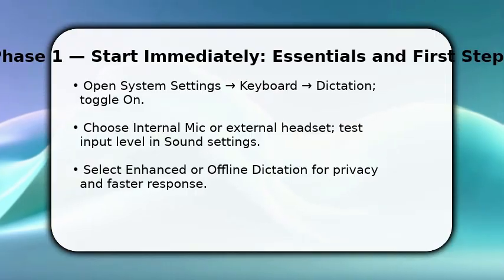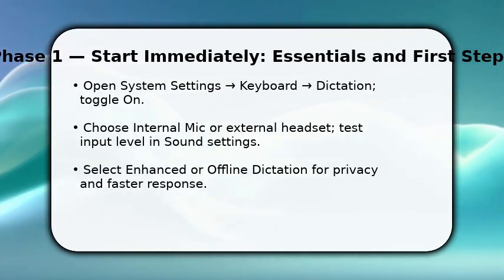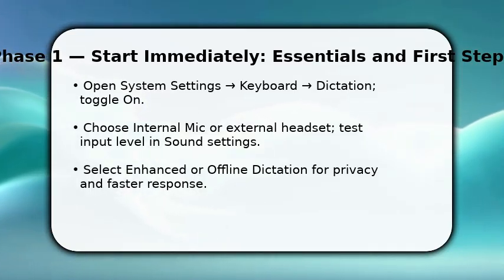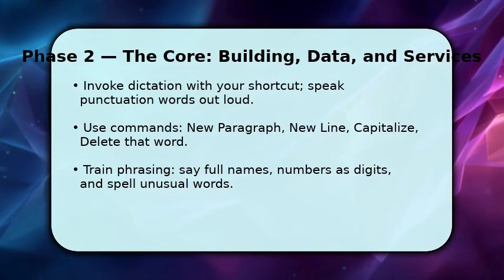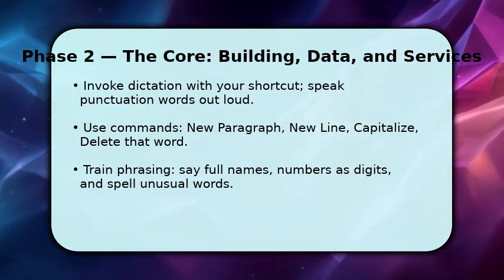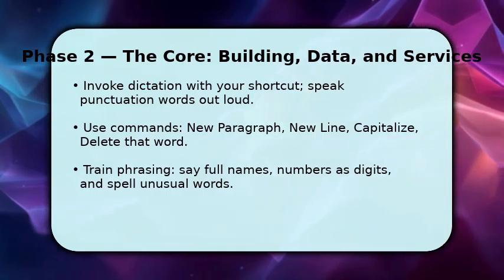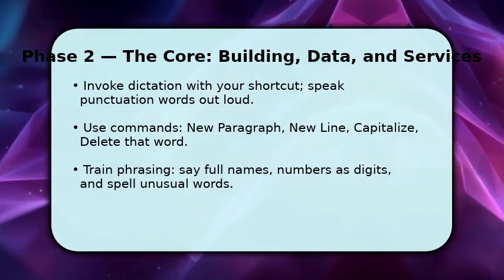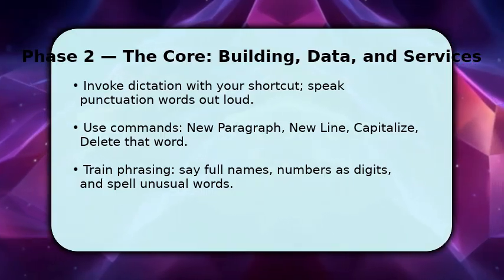How to Use Dictation in Mac - Full Guide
How to Use Dictation in Mac - Full Guide | 🔒 Surfshark VPN Deal — Stay private and secure. $1.99/mo + 3 Months Free ▸

Discover the ins and outs of using dictation on your Mac. This comprehensive guide covers everything from setting up Siri to advanced voice recognition techniques, ensuring you can easily convert spoken words into text.

Mac, dictation, Siri setup, voice-toctlteing macOS,